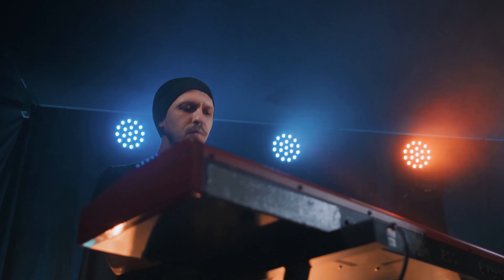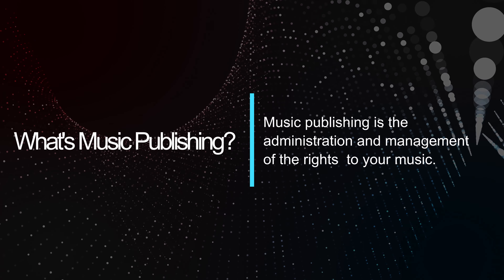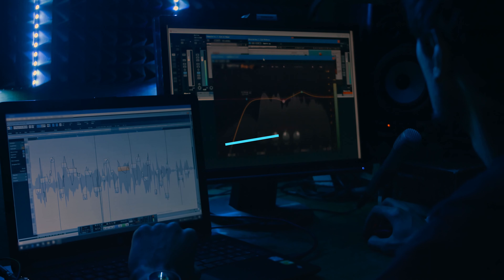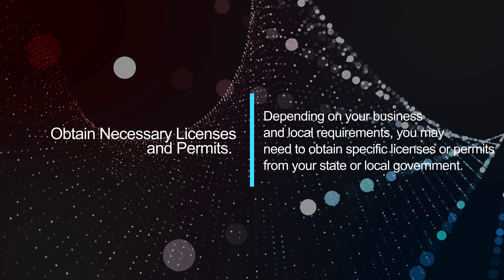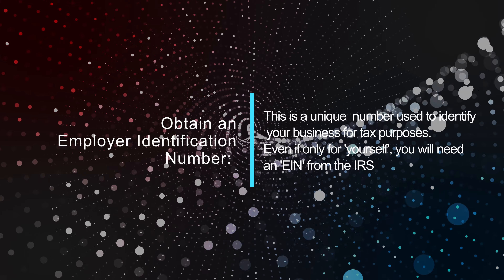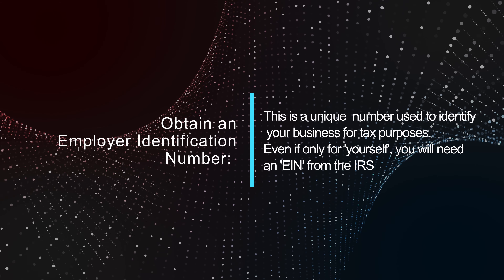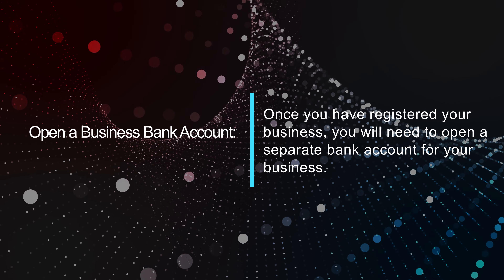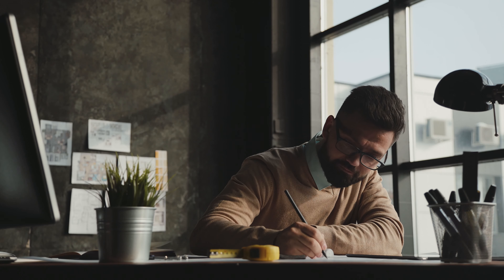Become Your Own Music Publisher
*Go here to test your knowledge and get yourself certified.

Acquiring the rights to musical works, registering them with performing rights organizations, collecting royalties, licensing the use of the works, and promoting them to potential users such as recording artists, film and television producers, advertising agencies, and video game developers.